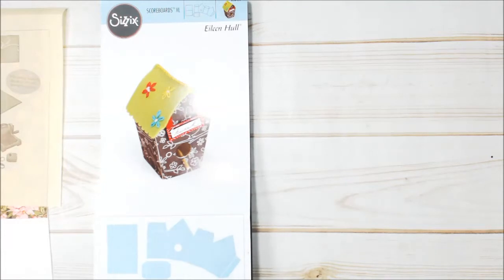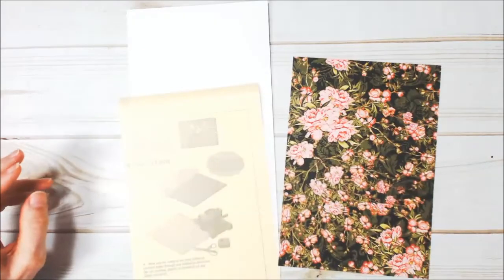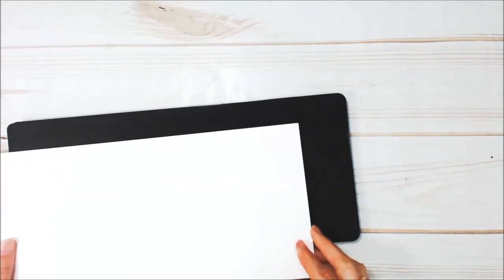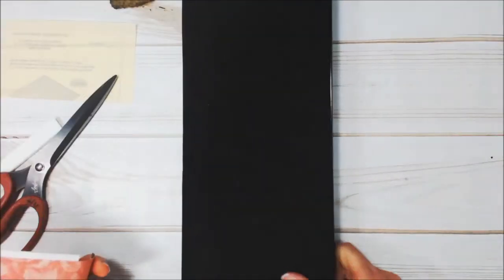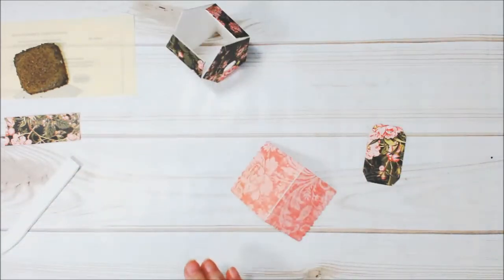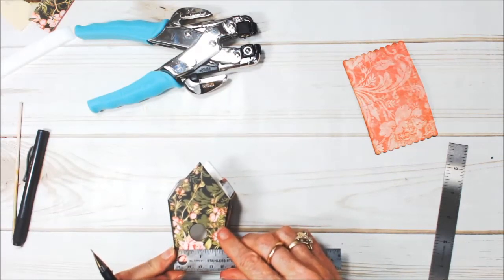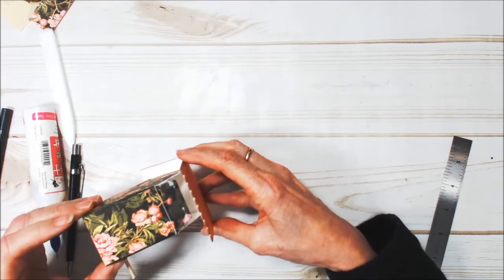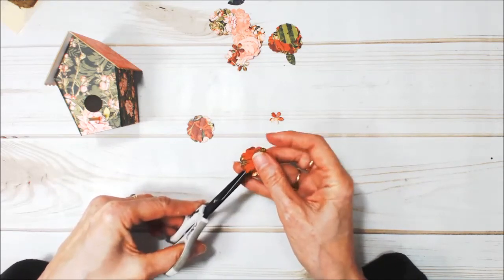Tutorial to make a Bird House with Graphic 45 Floral Shoppe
In this video I'll show you how to make Eileen Hull Designs by Sizzix birdhouse and how to make flowers to embellish the birdhouse.